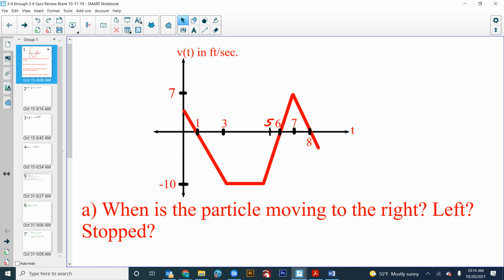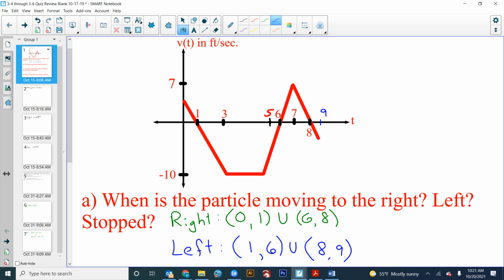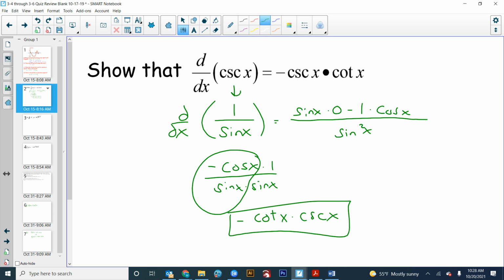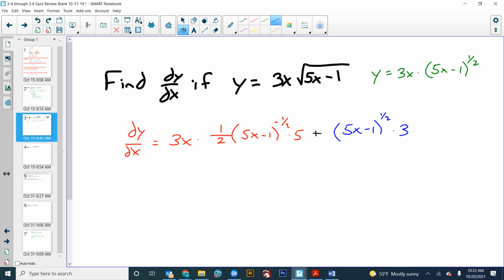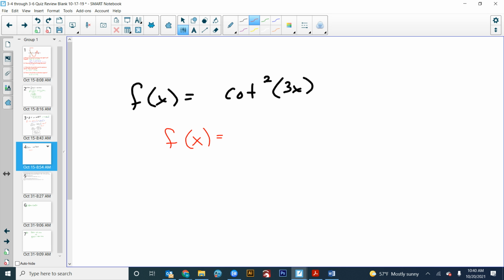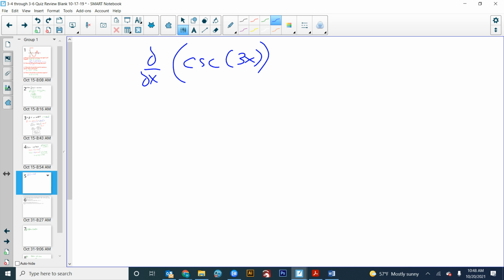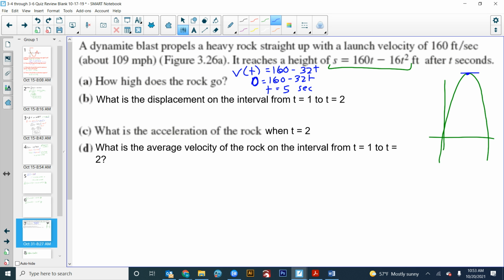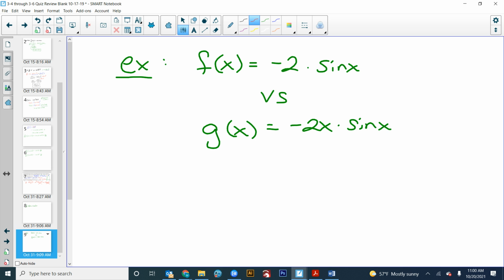AP Calc: Quiz Review 3-4 through 3-6